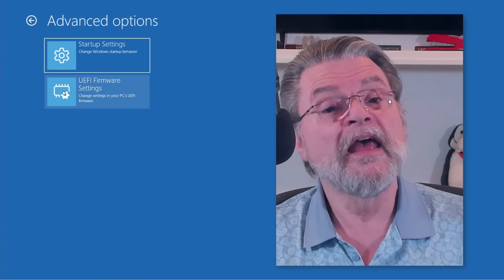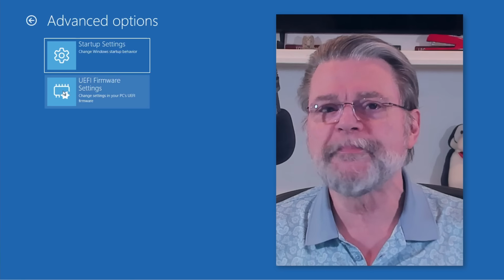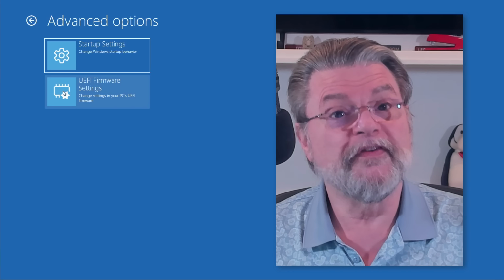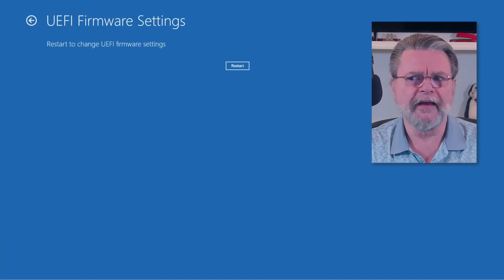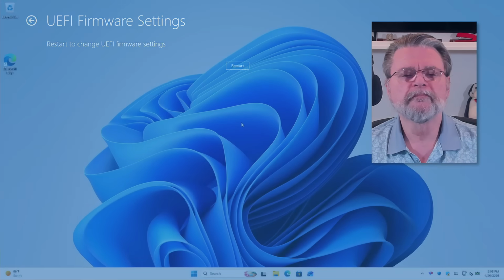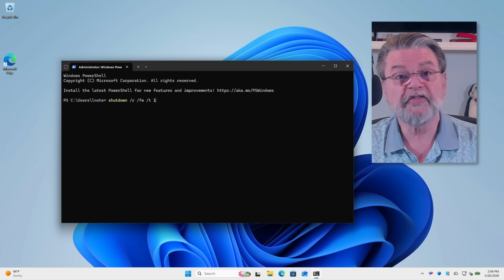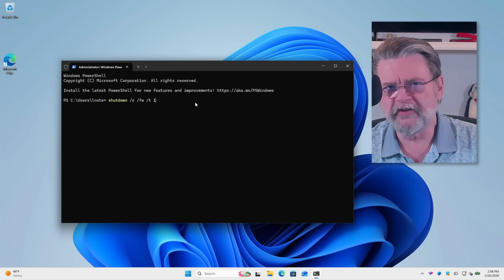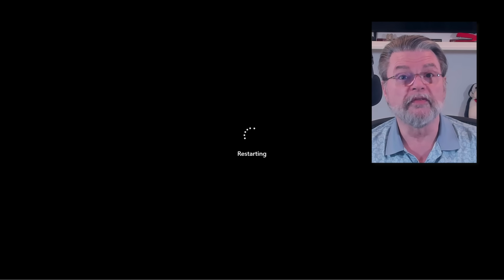How Do I Get Into My UEFI Settings?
☎️ Need to change your boot order or check a startup setting? You'll need to get in to UEFI first. There are three ways to do it, and at least one of them works no matter what situation your computer is in. I'll show you how each one works.

☎️ UEFI: three ways in
UEFI (formerly BIOS) controls how your computer starts up, among other things. You can access it in three ways.

Press a special key when you power on.
Use the Windows Settings app.
Type a short command.
Each one works a little differently, but they all get you there.

Chapters
0:00 How To Get Into My UEFI Settings?
1:35 The goal
2:11 The obscure keystroke remains
4:17 The Windows way
5:54 The Command Prompt way